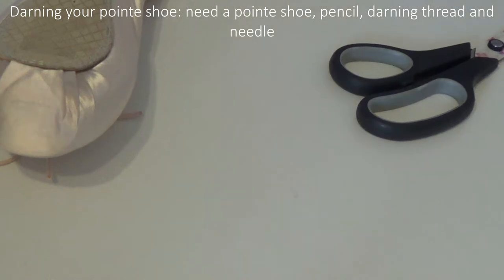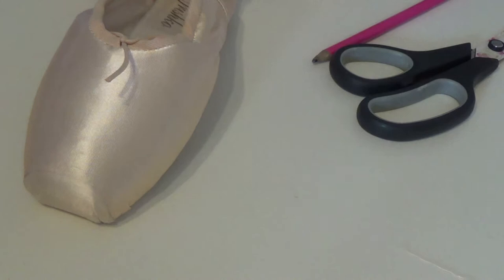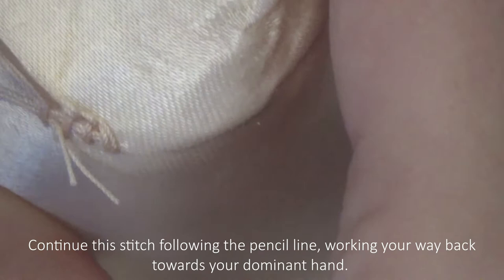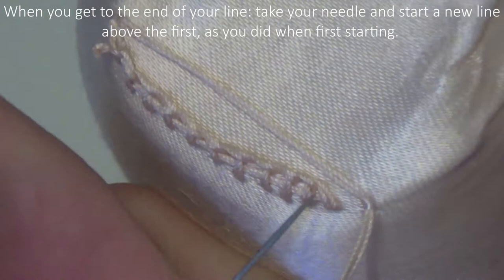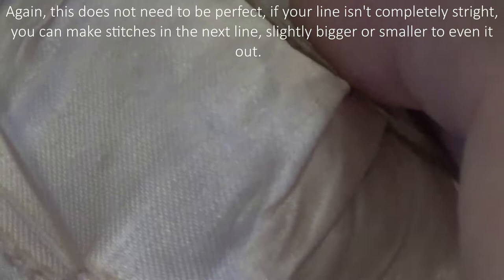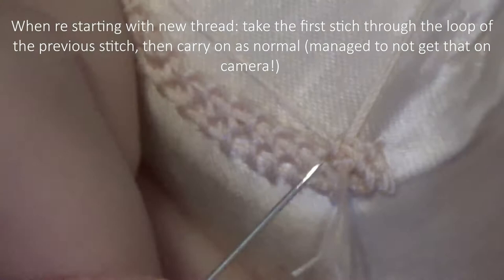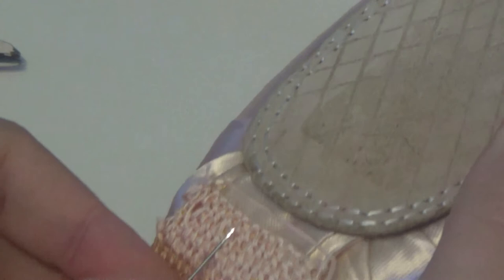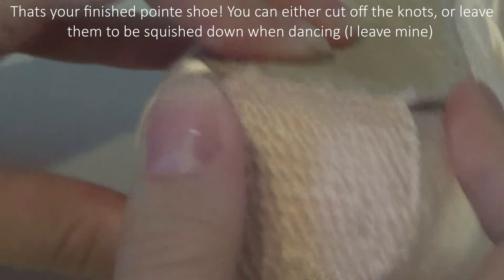How to darn pointe shoes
There are lots of different ways to darn pointe shoes, but this is how I do mine. Its the most suitable for the halls that we use.